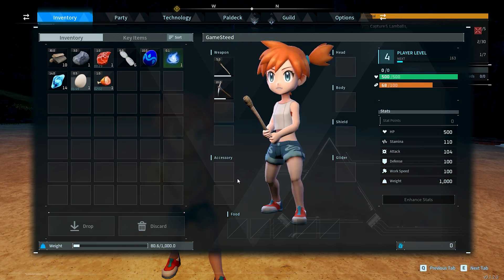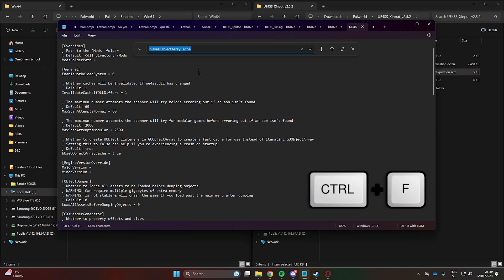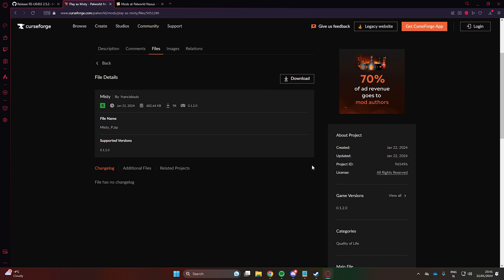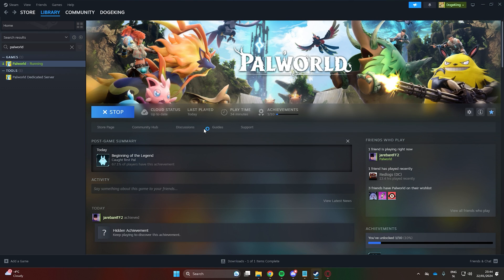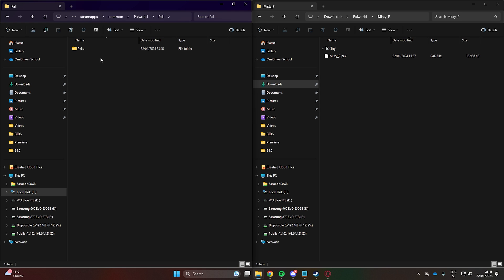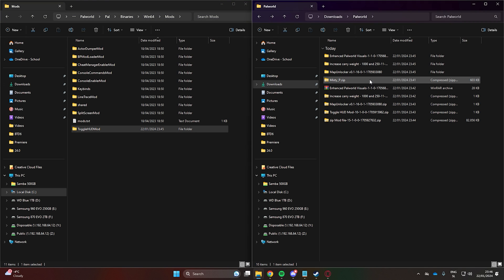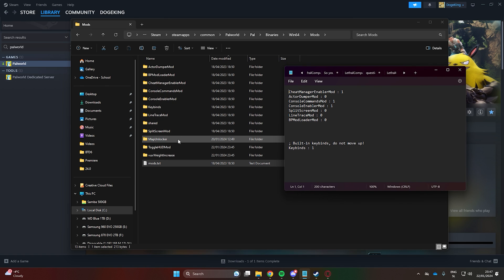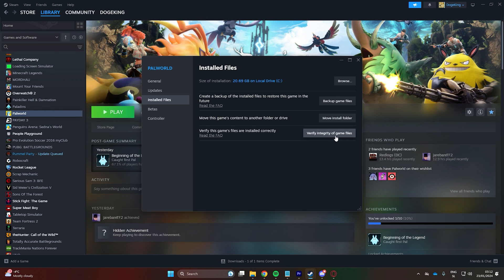How To EASILY Install Mods - Palworld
Hey guys, welcome to this tutorial on how to install mods in Palworld.

Manual Search for RE-UE4SS: "bUseUObjectArrayCache"

Timestamps:
0:00 Intro
0:12 Installing Unreal Engine Scripting System
1:15 Creating The Second Mods Folder
1:28 Downloading Mods
2:46 Installing Mods
5:12 Testing Mods
5:25 Removing Mods / Troubleshooting
5:53 Outro

Palworld is an open-world game combining creature collection with third-person shooting. Players explore a diverse world, capturing and utilizing creatures called Pals for various tasks and combat. Featuring over 100 Pals, the game offers both solo and multiplayer modes, including co-op and guilds. Released in January 2024, it's available on Xbox and PC, described as "Pokémon with guns"​.